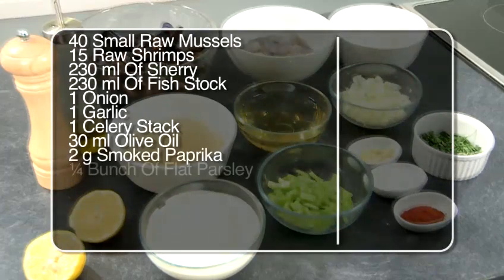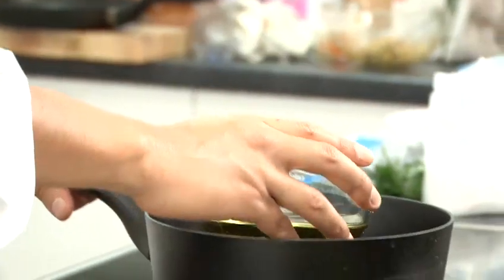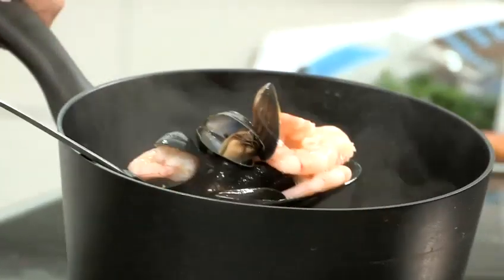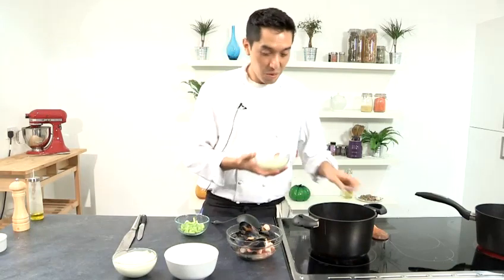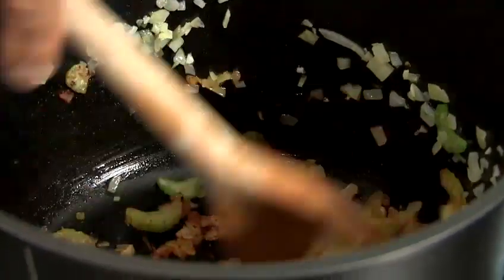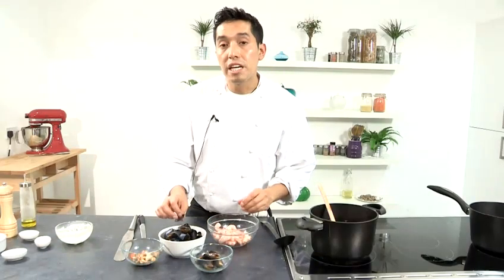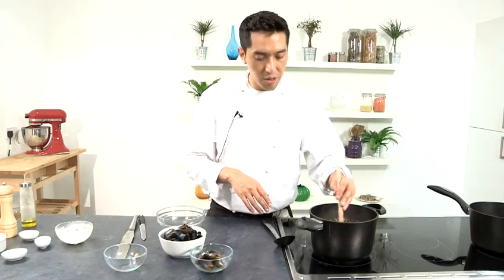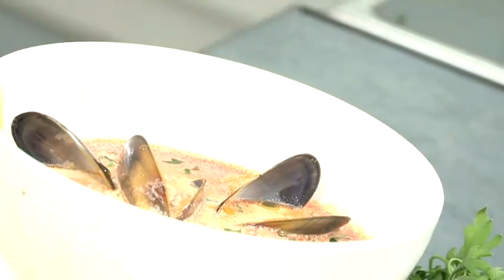How To Cook Spanish Soup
This guide shows you How To Cook Spanish Soup